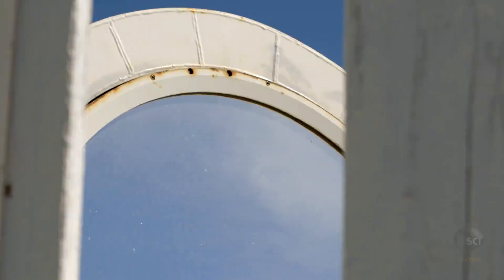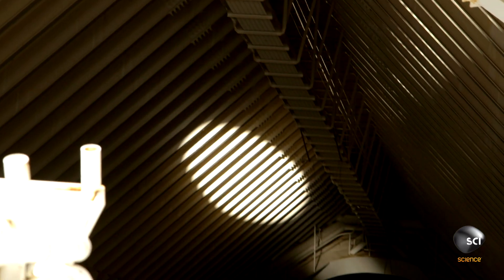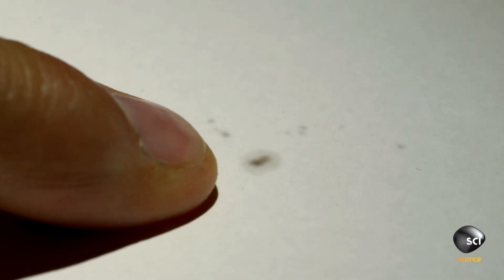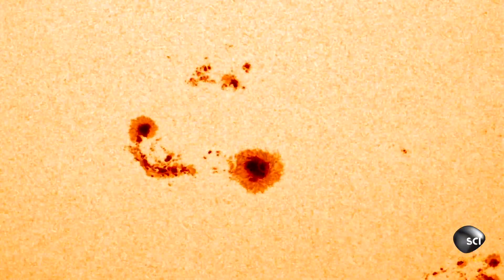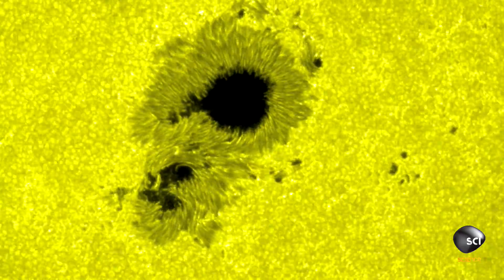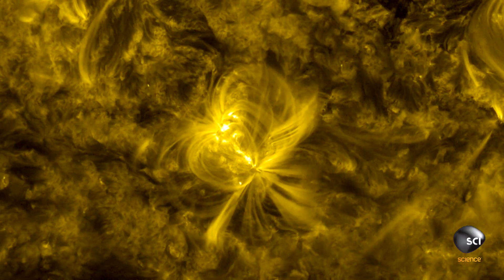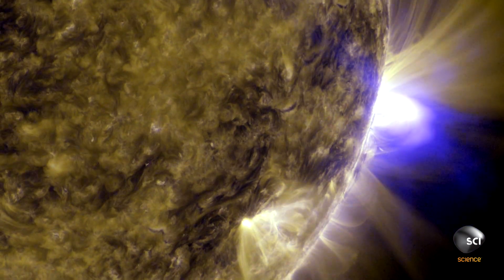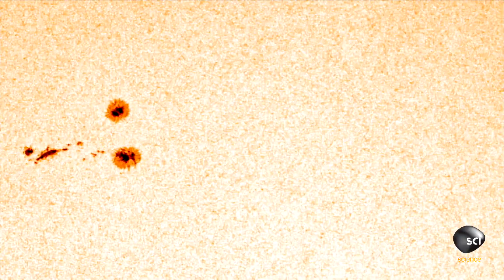What Are Sunspots?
Sun Spots mark areas where light is trapped. Powerful electromagnetic forces interrupt the convective motion that brings hot, inner materials to the sun's surface. The largest sunspots can be over 10 times the size of Earth.